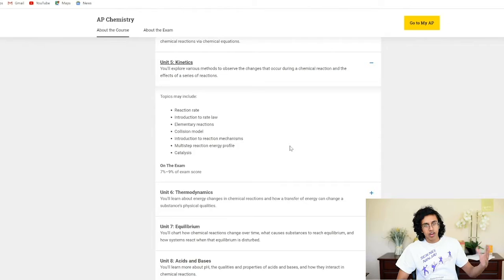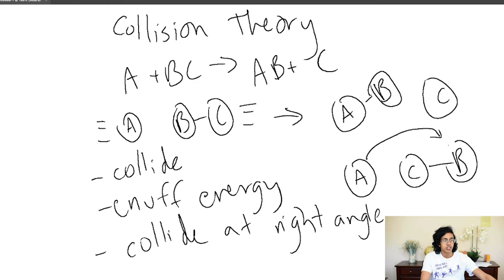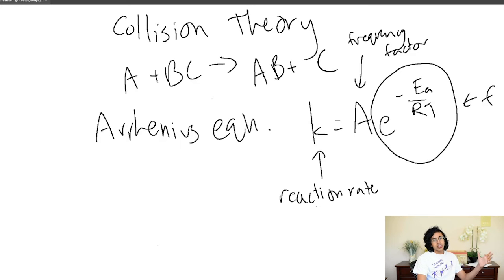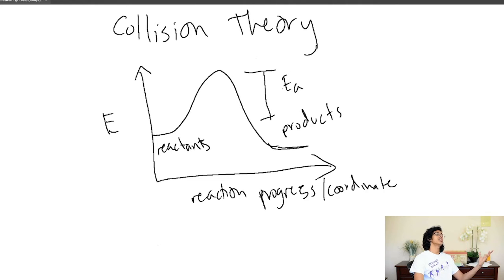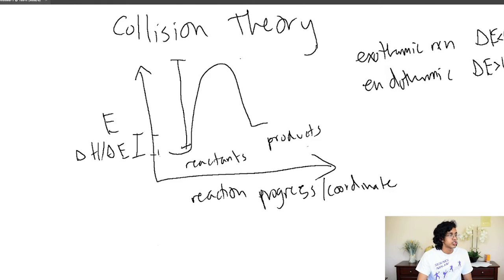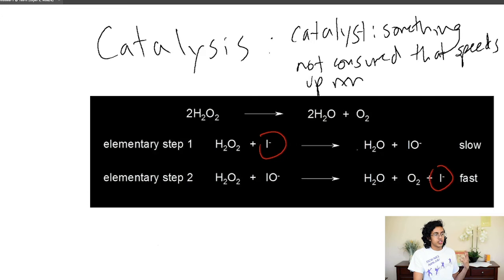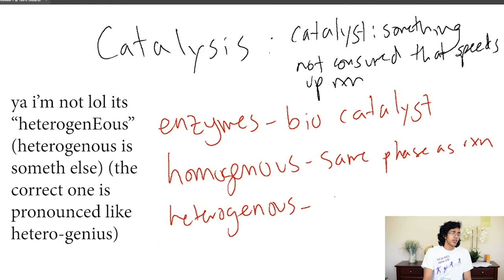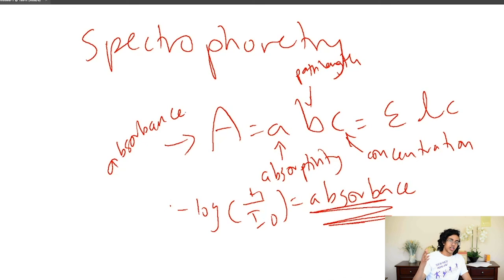AP Chemistry Unit 5 Part 2 Review: Kinetics :D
Stuff that I cover :D :
- Collision theory
- Arrhenius equation
- Reaction coordinate diagrams
- Catalysis